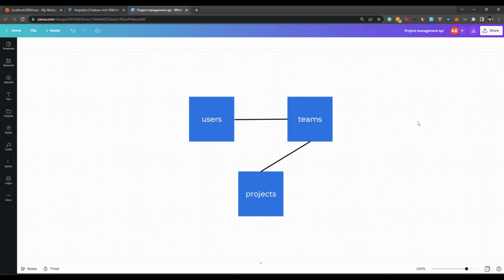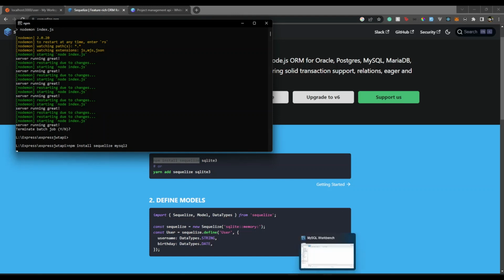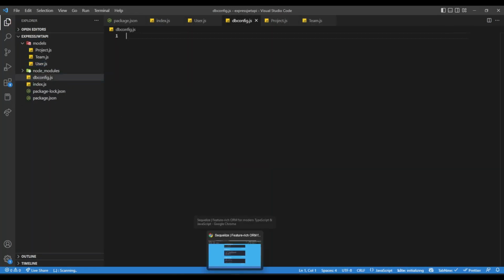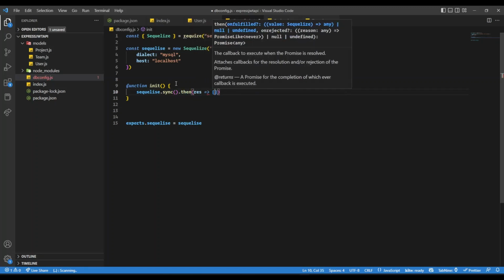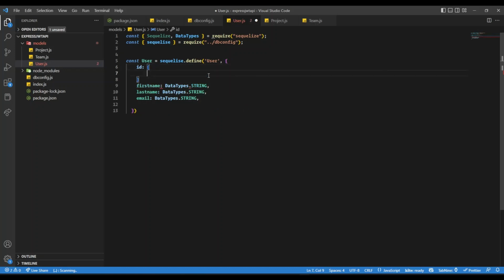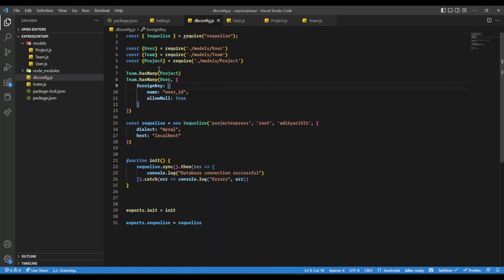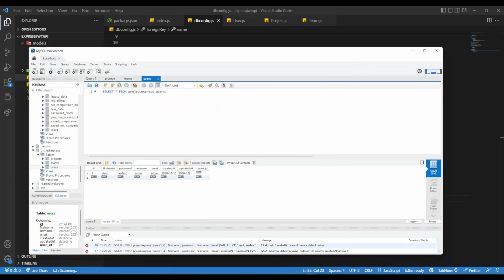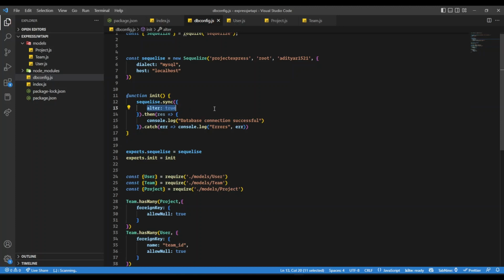Express API with JWT auth | Part 3 | Using Sequelize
Hi all,

This video will show how we can use sequelize to query the MySQL db.